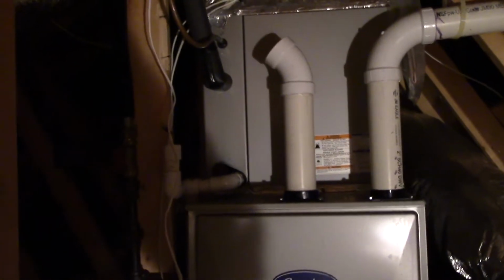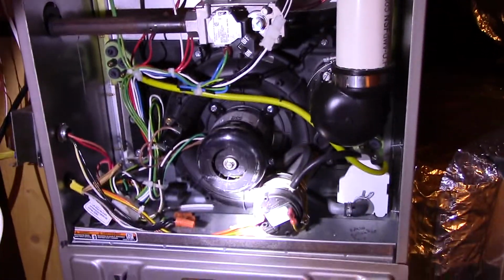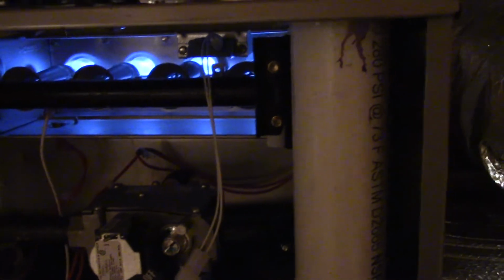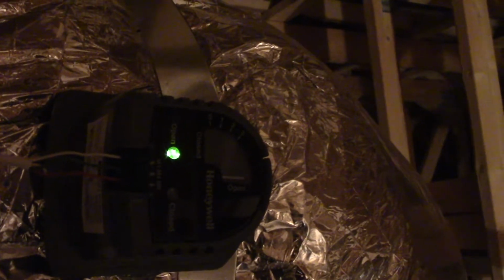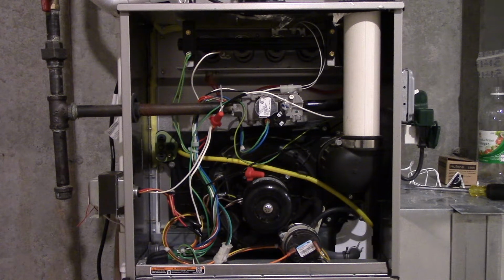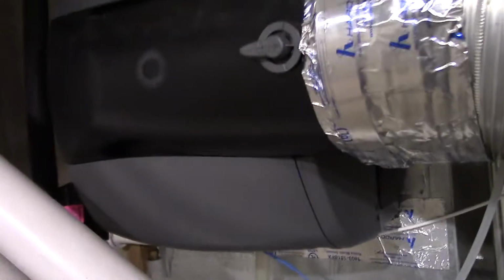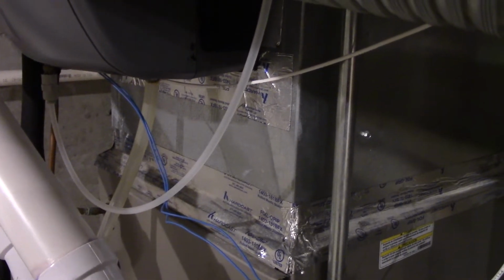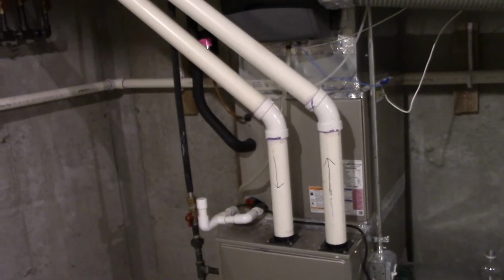Carrier Furnace Startup for 2019.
Now that it is getting cooler out and the leaves are changing, time to put the heat on. This time I will also be including the furnace in the attic since I had not shown you guys a startup of it before.